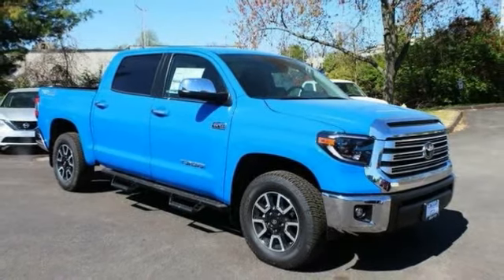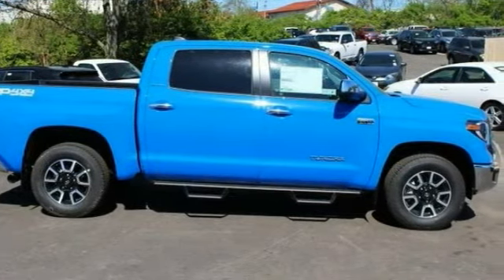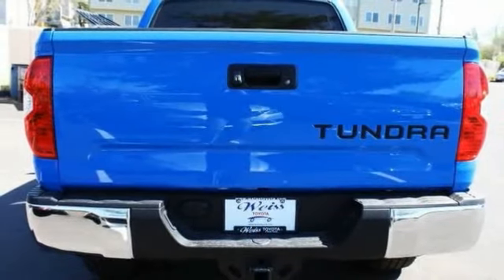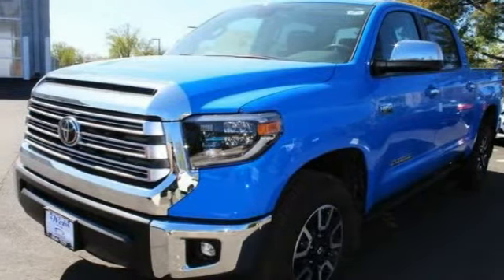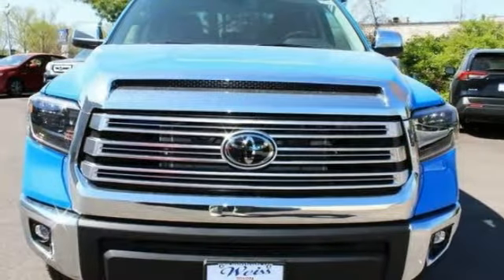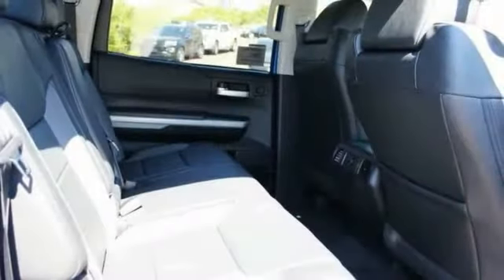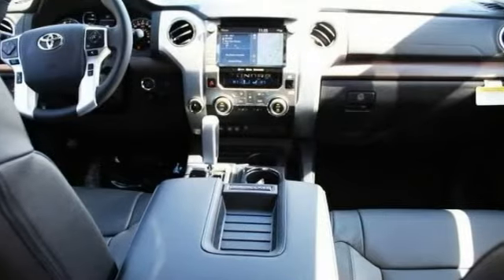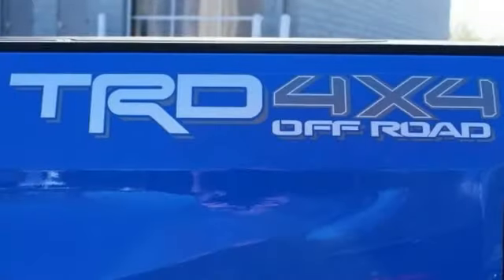2020 Toyota Tundra 4WD St. Louis Missouri 50148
2020 Toyota Tundra 4WD 4WD Limited CrewMax

Weiss Toyota
11771 Tesson Ferry Rd.

With Every New Toyota Purchase You Get The Weiss Promise Lifetime Powertrain Warrranty & ToyotaCare No Cost Maintenance Plan! 8372c 2020 Toyota Tundra i-Force 5.7L V8 DOHC 32V LEV 4WD 6-Speed Automatic ElectronicbrbrbrContact Internet Sales Department to lock in your internet price! Weiss Toyota of South County is located at 11771 Tesson Ferry Rd in St. Louis MO 63128. Awards:br  * JD Power Vehicle Dependability Study